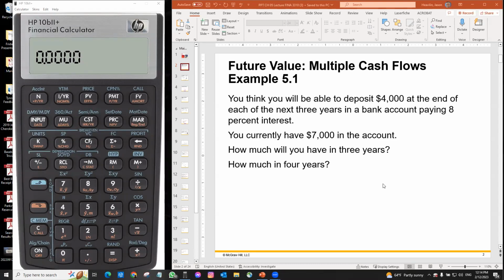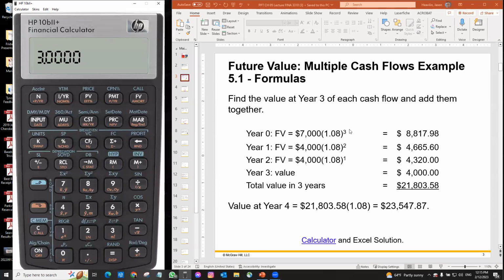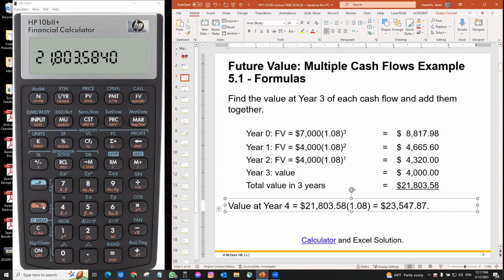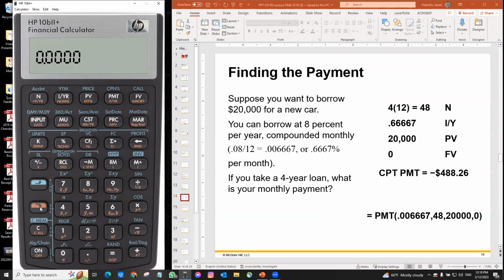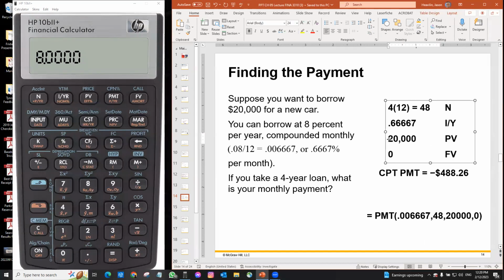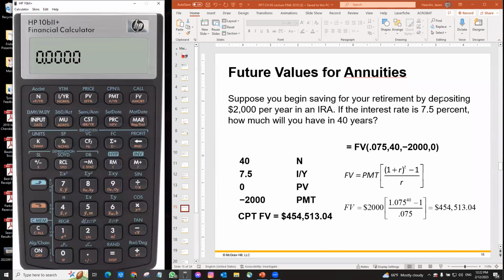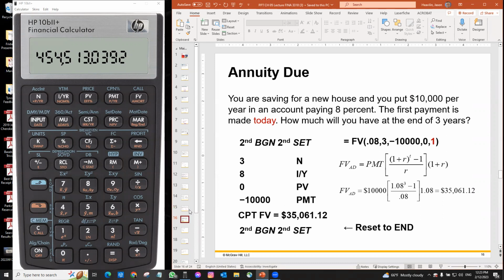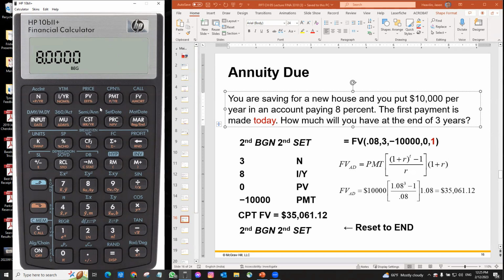Cash Flow Valuation Part 2 PPT (HP 10bII+)